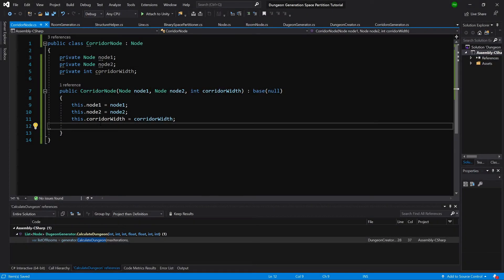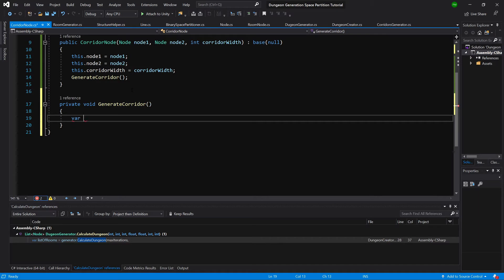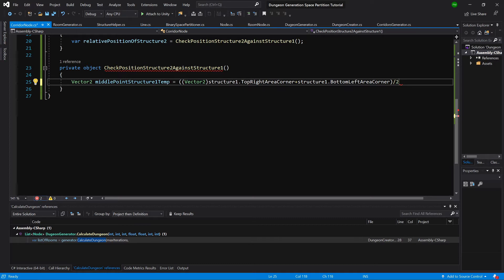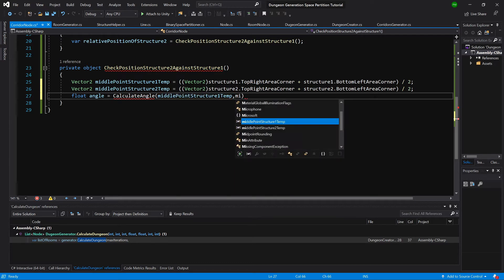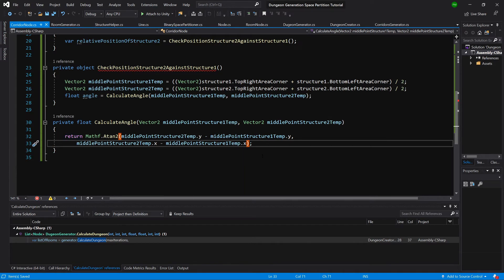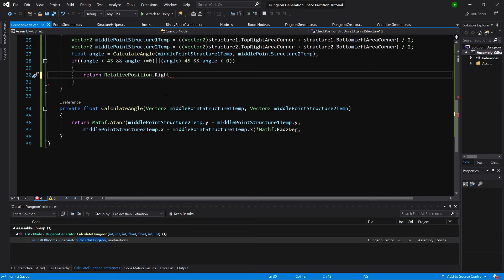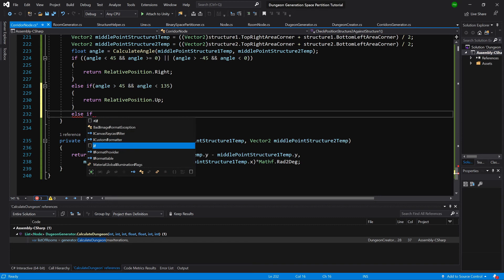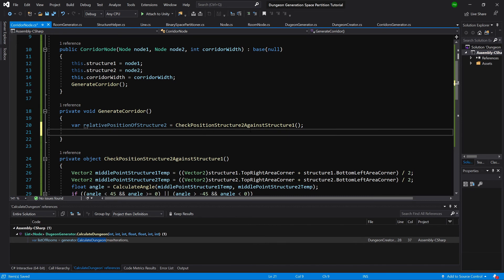Procedural dungeon in Unity 3D Tutorial P10 - Corridor Node p1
Part 10 - In this video we begin writing the Corridor Node class that contain the algorithm responsible for connecting valid rooms.